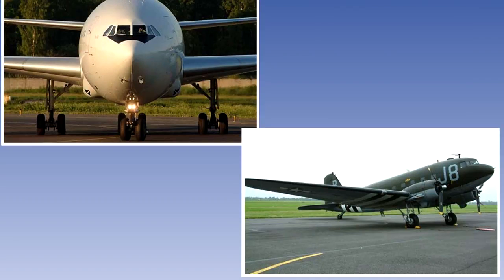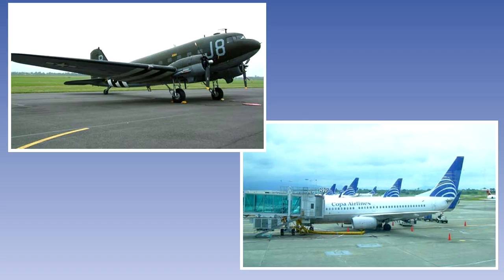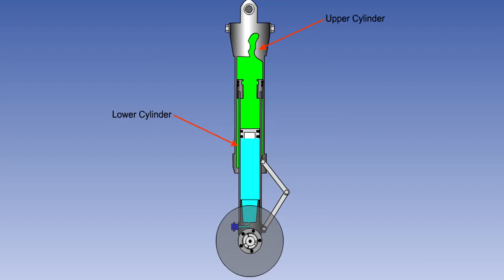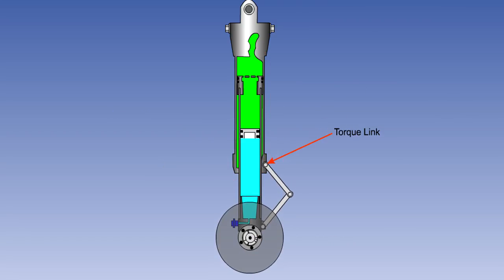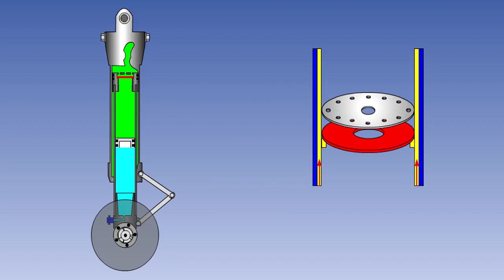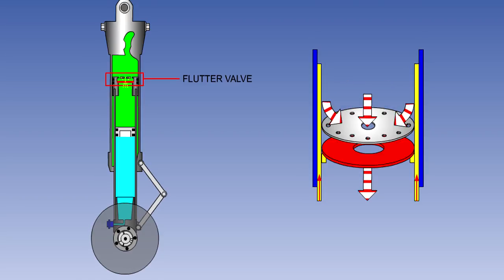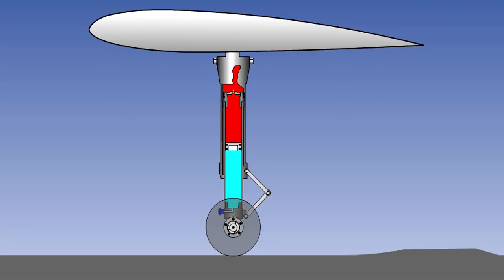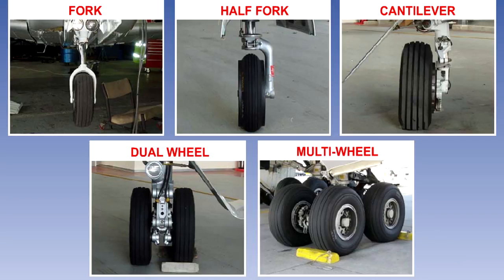ATPL Systems 021 - Ep.09: Landing Gear Systems | ATPL Training | ATPL Exams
Welcome to ATPLation! ✈️ In this comprehensive episode of our ATPL Aircraft General Knowledge series, "Landing Gear Systems," we delve into the essential aspects of landing gear systems used in aircraft. This episode is crucial for anyone pursuing their Airline Transport Pilot License (ATPL), providing in-depth insights into the components, operation, and maintenance of landing gear systems in aviation.

Understand the key components of landing gear systems, including struts, wheels, brakes, retraction mechanisms, and shock absorbers. We cover the different types of landing gear, such as fixed and retractable gear, and their specific applications in various aircraft. Learn about the principles of landing gear operation, the importance of regular maintenance, and the common issues and troubleshooting techniques associated with these systems.